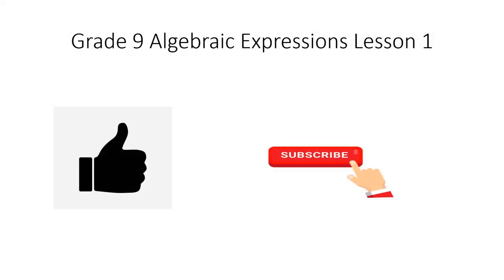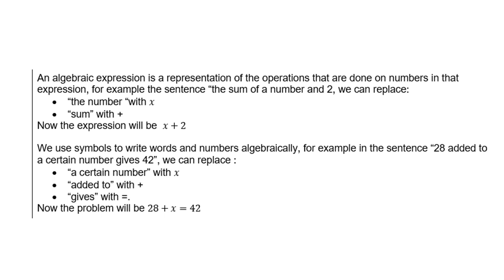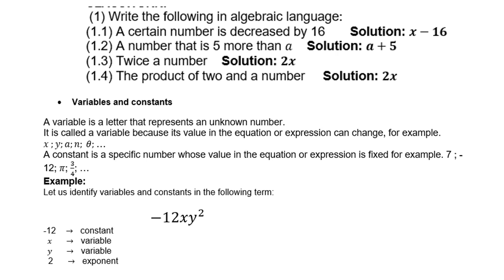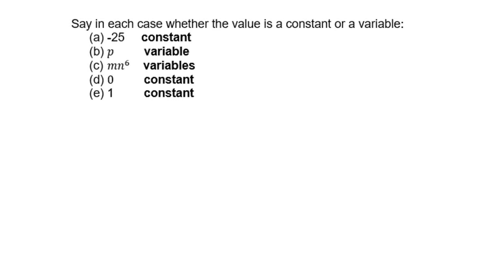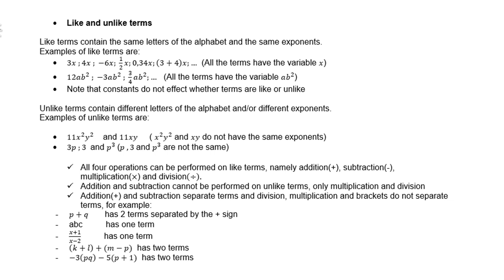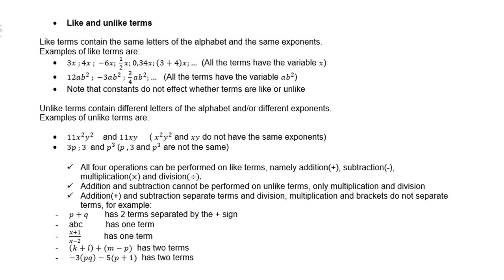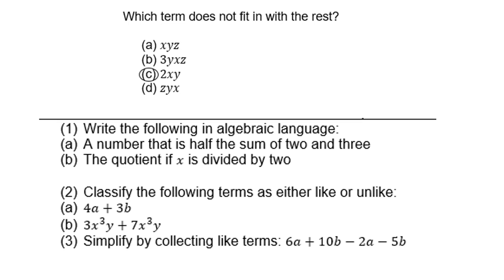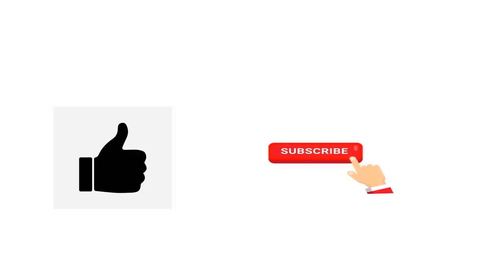Grade 9 Algebraic Expressions Lesson 1